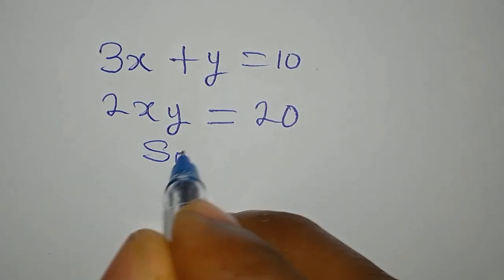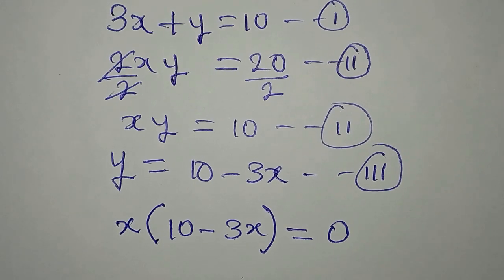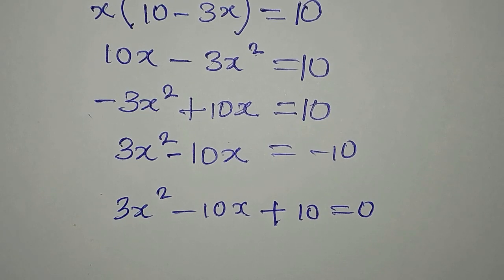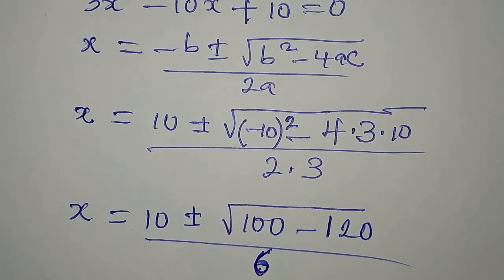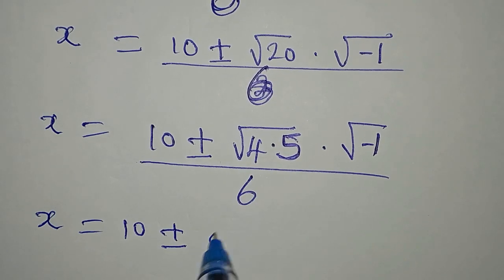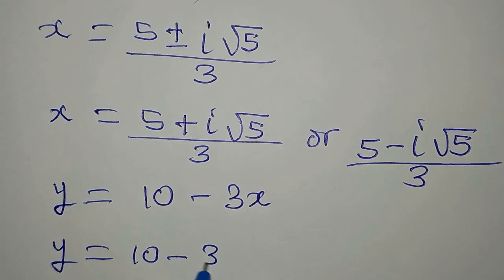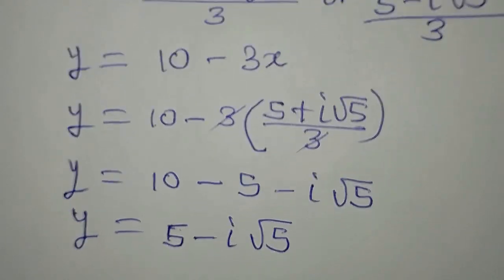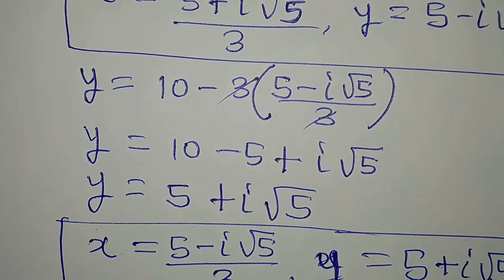Olympiad Mathematics | Fully solved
This is beautifully solved for you guys by Phil Cool Math